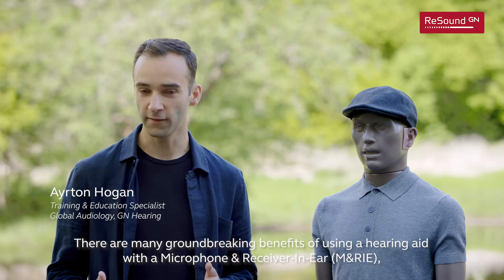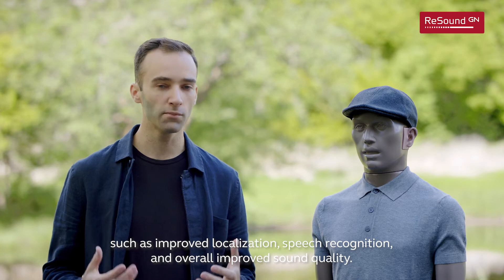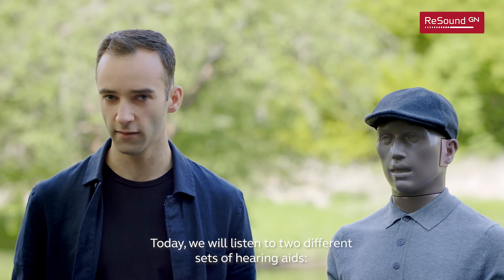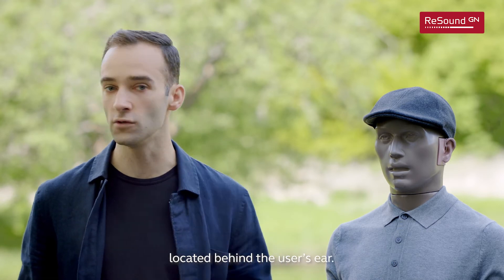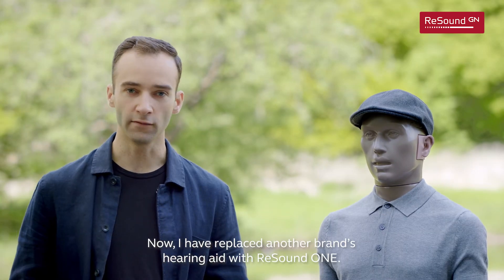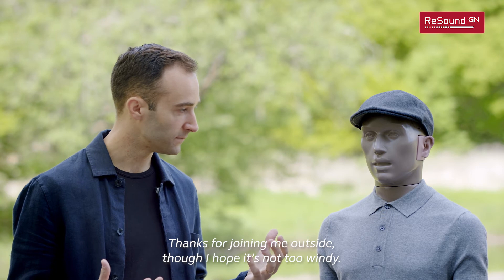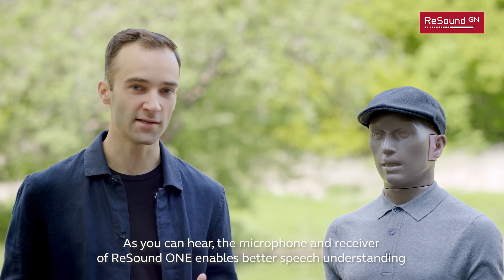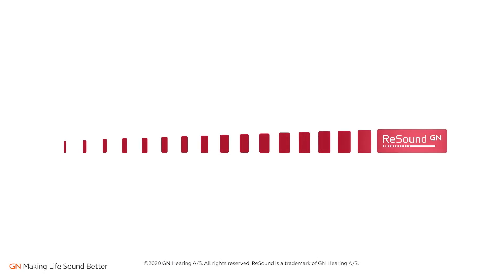ReSound ONE Sound Demonstration: Wind Noise Reduction with M&RIE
ReSound ONE with M&RIE (Microphone & Receiver-in-Ear) introduces a third microphone positioned inside the ear canal as part of the receiver.

This video demonstrates how the placement of the additional microphone provides natural wind protection compared to traditional microphone placement.